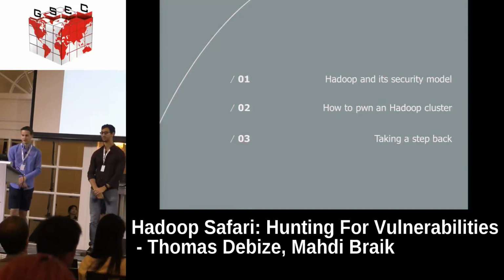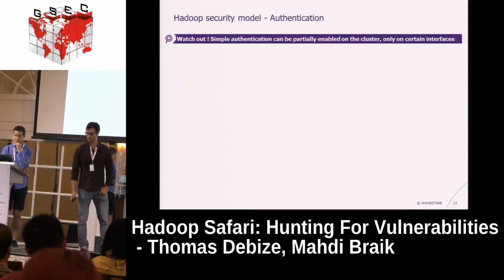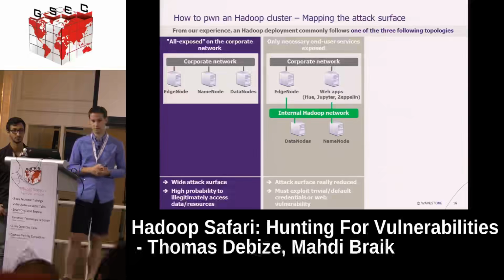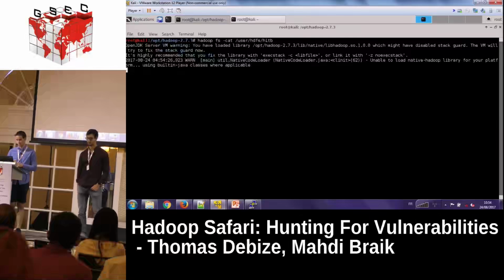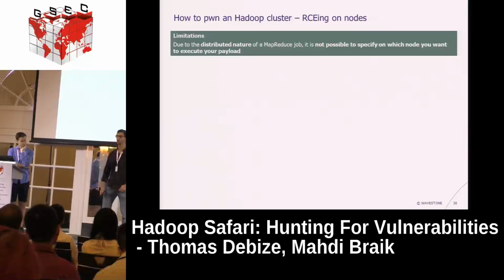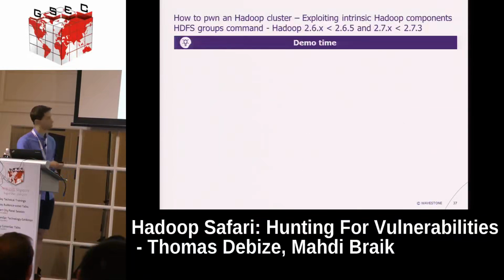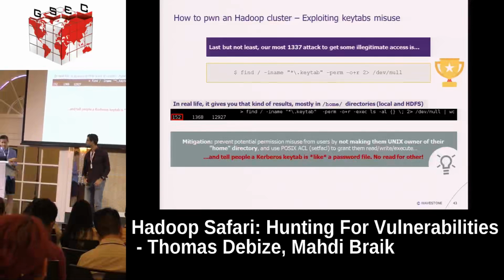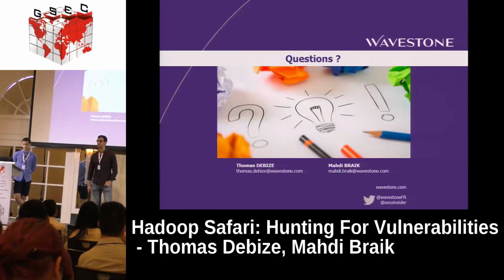CommSec Hadoop Safari Hunting For Vulnerabilities T Debize and M Braik